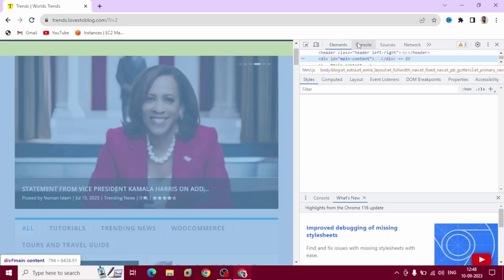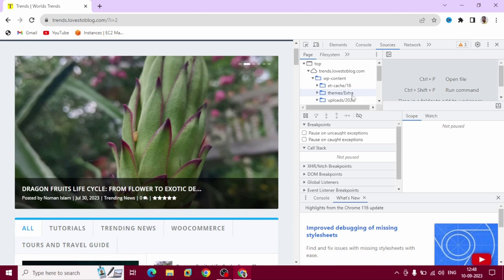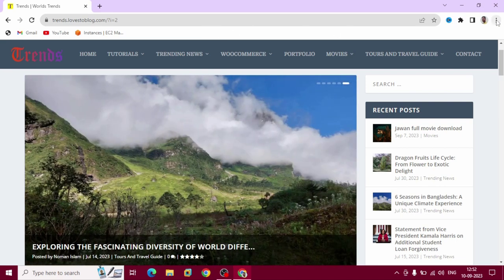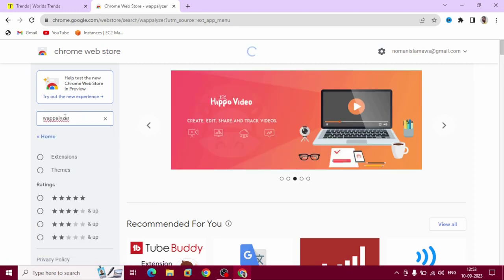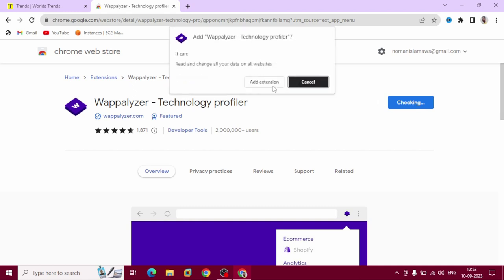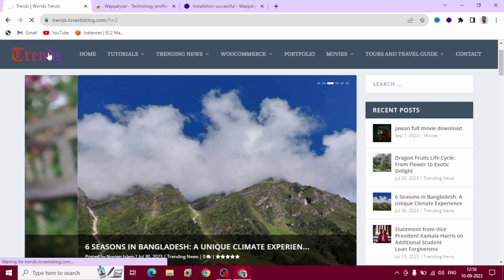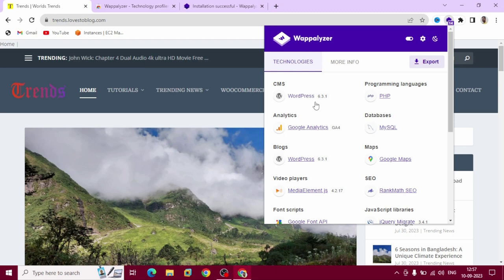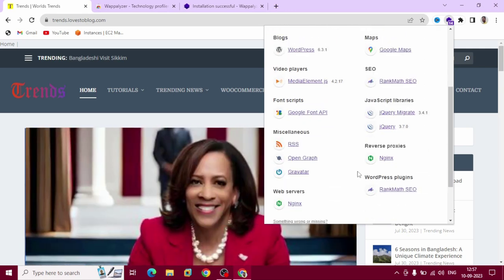how to check website details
To check details about a website, you can use various online tools and methods. Here's a step-by-step guide on how to do it:

Check Website Information:

Whois Lookup: Visit a Whois lookup service like WHOIS.net or ICANN WHOIS and enter the website's domain name.
Analyze Website Traffic:

Alexa: Go to Alexa and enter the website's domain. This tool provides information about website traffic, global and country ranks, and audience demographics.
SimilarWeb: Visit SimilarWeb and enter the website's URL to get insights into traffic sources, engagement metrics, and audience interests.
Check Hosting Provider:

To find out where the website is hosted, you can use a tool like WhoIsHostingThis. Enter the website's URL, and it will display the hosting provider's details.
Website Technology Stack:

To check what technology stack a website is using, you can use tools like BuiltWith or Wappalyzer. Enter the website's URL, and these tools will provide information about the web technologies used, such as content management systems, web servers, and more.
Website Security:

To check if a website has security vulnerabilities, you can use online security scanners like Norton Safe Web, Sucuri SiteCheck, or Qualys SSL Labs. These tools can help you assess the website's security and potential risks.
Website Reputation:

To check the reputation of a website, you can use services like Google Safe Browsing or PhishTank. These tools can help you determine if a website has been reported for phishing or other malicious activities.
Social Media Presence:

To check a website's social media presence, you can simply search for the website's name or domain on popular social media platforms like Facebook, Twitter, Instagram, and LinkedIn.
Content Analysis:

To analyze the content of a website, you can use tools like Copyscape to check for plagiarism or Grammarly to assess the quality of the written content.
By following these steps and using the recommended tools, you can gather comprehensive information about a website, including its ownership, traffic, technology stack, security, and reputation. This information can be valuable for various purposes, including research, due diligence, or assessing the credibility of a website.